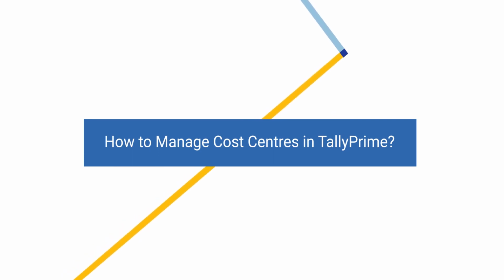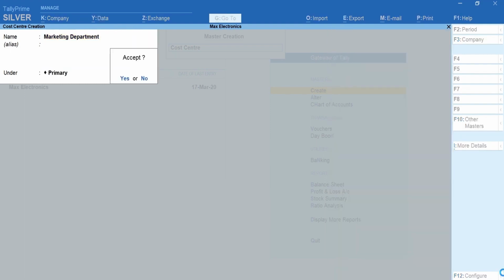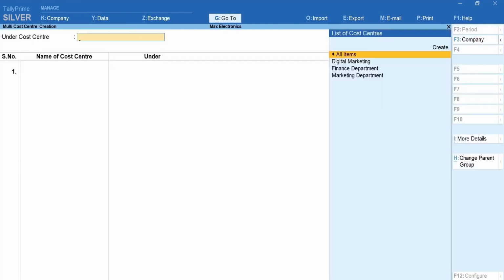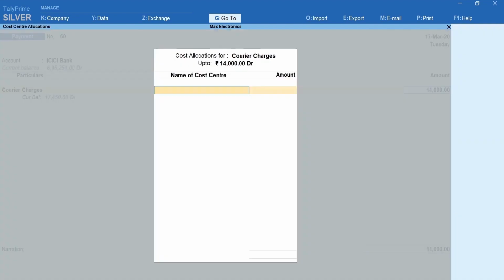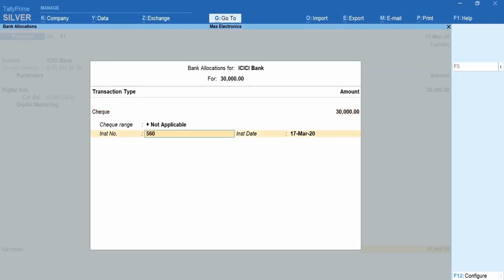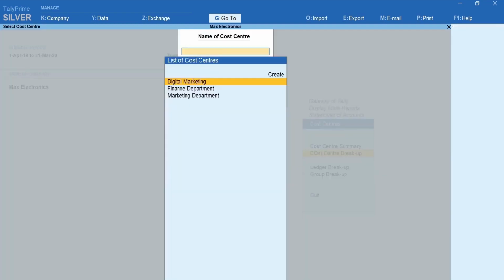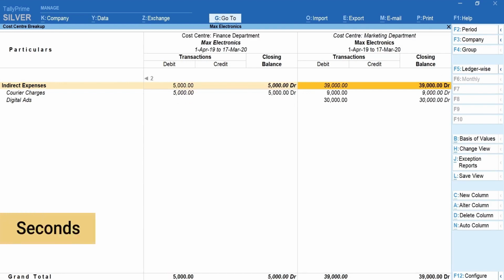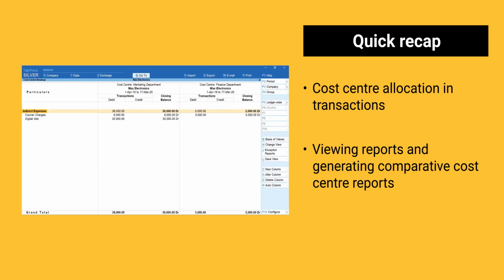HOW TO MANAGE COST CENTRES IN TALLY PRIME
Hello Friends Welcom back to our channel in today's video we are going to Learn How to Manage Cost Centres in Tally Prime.